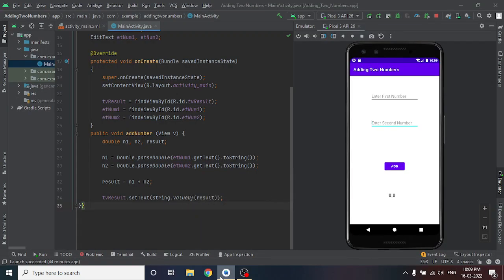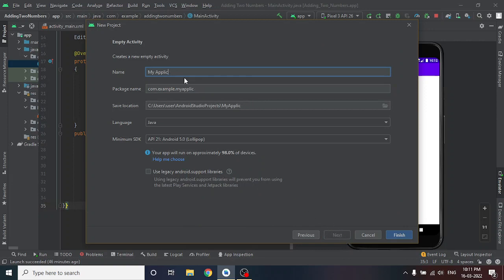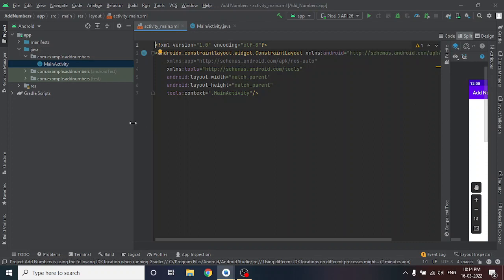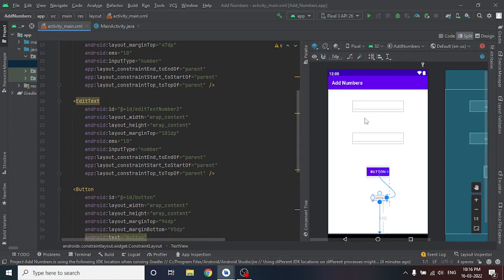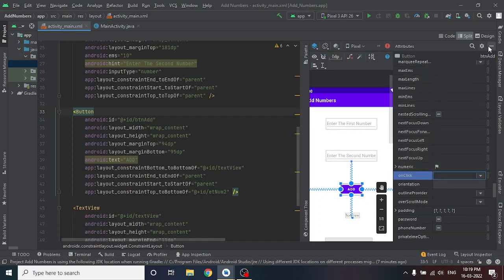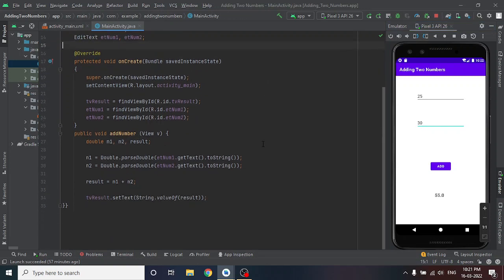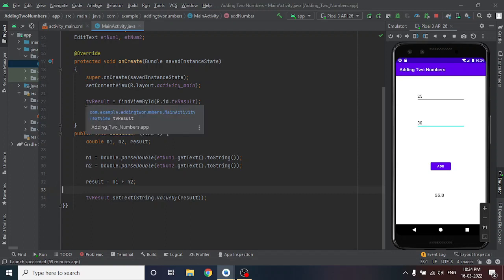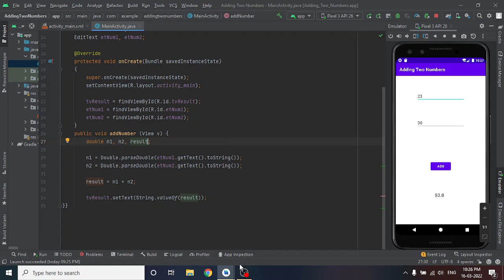Arithmetic Operations in ANDROID -Doctor Digit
Doctor Digit

Arithmetic Operations in ANDROID

Prof.Dr.T.S.Venkateswaran M.Sc., M.Phil., M.B.A., M.Phil., Ph.D.,
Erode